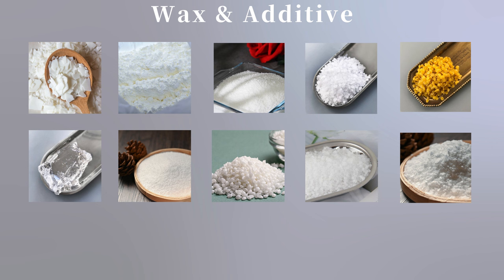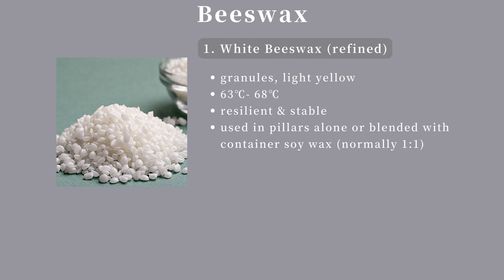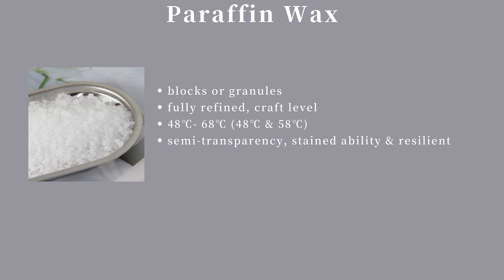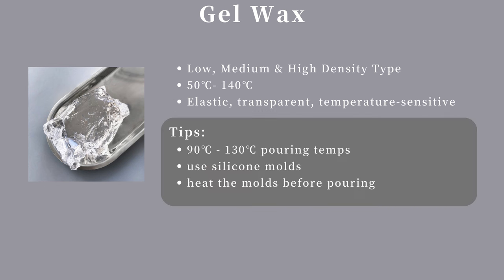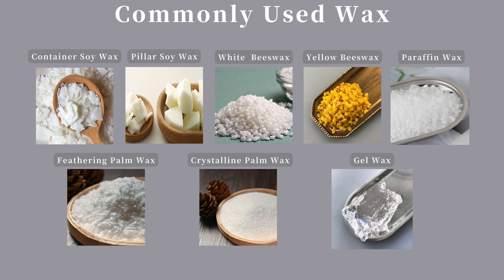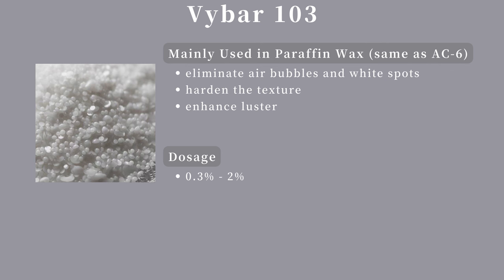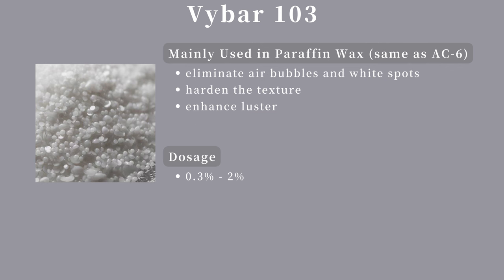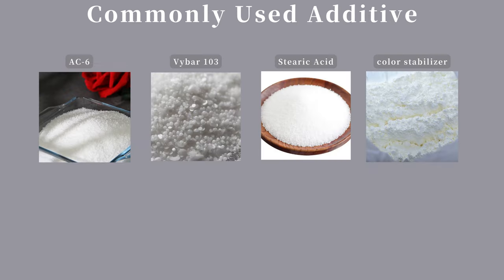A Full Guide to Wax and Additive in Candle Making (2024 Update)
Hey guys! The information about the functions and effects of waxes and additives shared in this video is based on my personal experience. I genuinely hope it will be helpful to you!

Timecodes
0:00 - Intro
00:25 - Soy Wax
01:36 - Beeswax
02:53 - Paraffin Wax
04:14 - Gel Wax
05:13 - Palm Wax
06:17 - AC-6
07:18 - Vybar 103
08:14 - Stearic Acid
09:46 - Color Stabilizer
10:06 - Tips

🟣 Follow me @shantchantcandle on Instagram.

🎵 Sleepy Hollow - E's Jammy Jams

✍️ About:
Hi! My name is Shan, a 6-year candlemaker. I'm here to share my experiences with handmade candle & gypsum aroma stone diffuser in the form of step-by-step tutorials. If you enjoy DIY, wish to work in the aroma industry, or build a part-time candle business, I hope my videos inspire:)